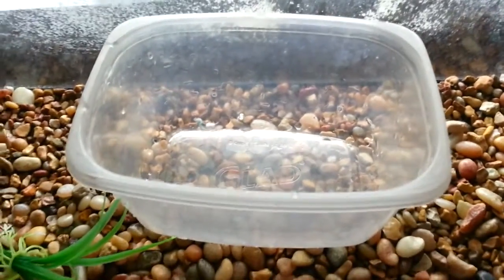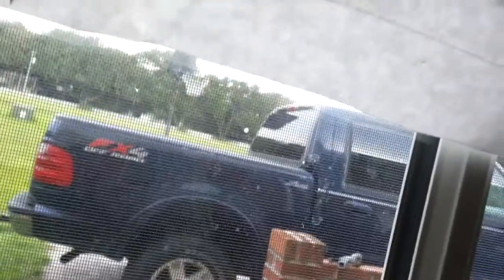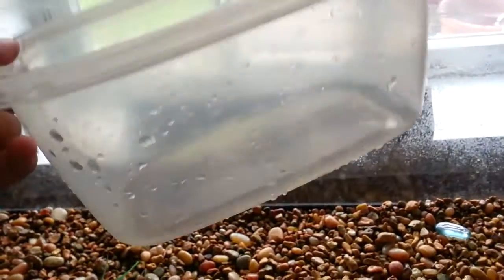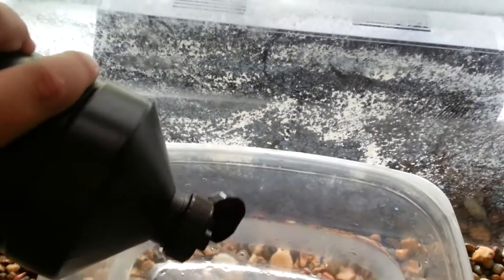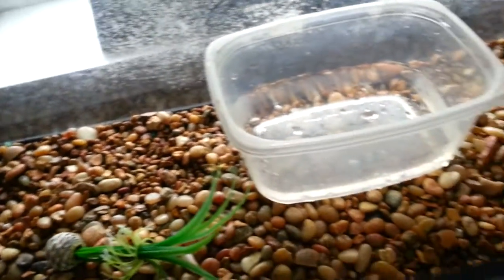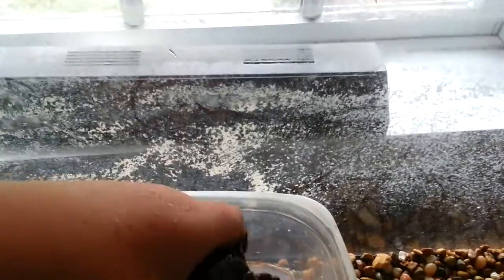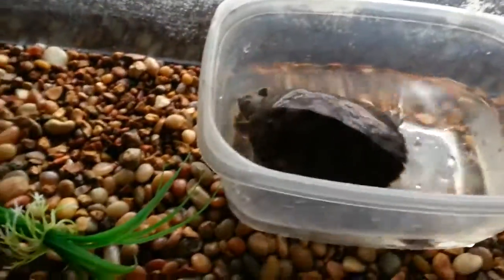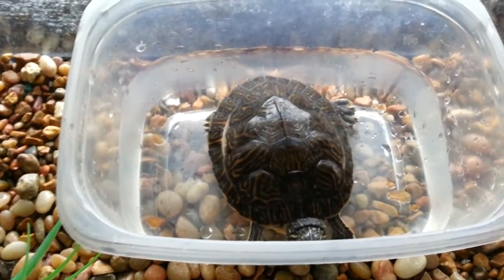How to cure shell rot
Hey this us a simple description on hiw to cure shell rot. It will usually take 1-2 weeks to heal